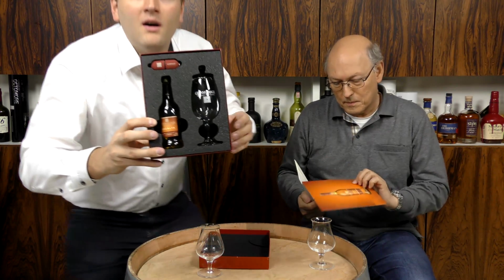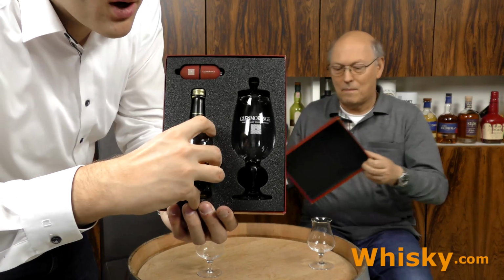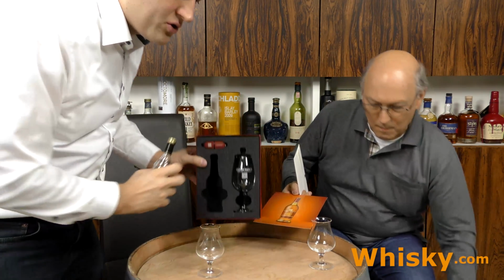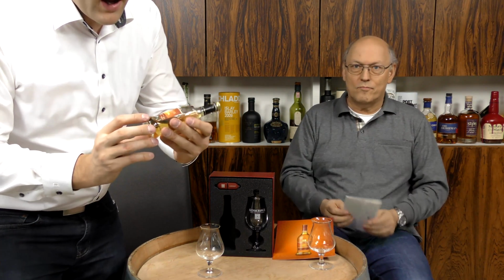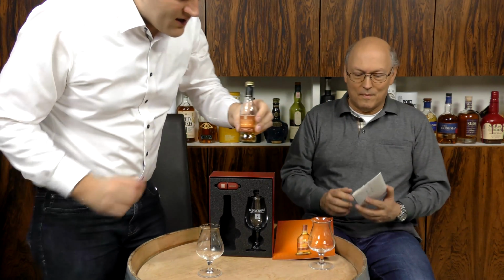Whisky Review/Tasting: Glenmorangie Bacalta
Nosing
Whisky.com reviews the Glenmorangie Bacalta.